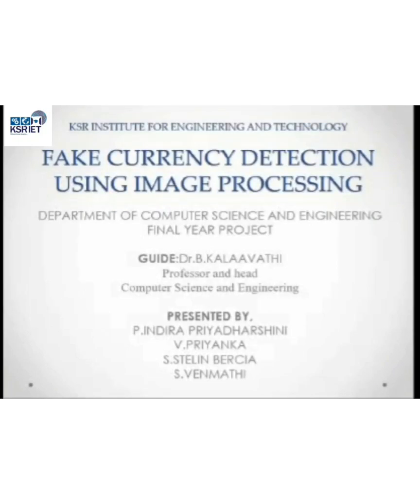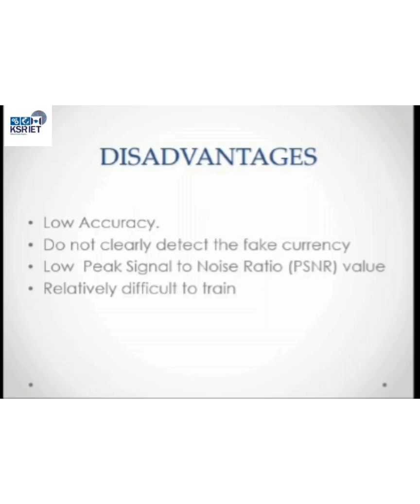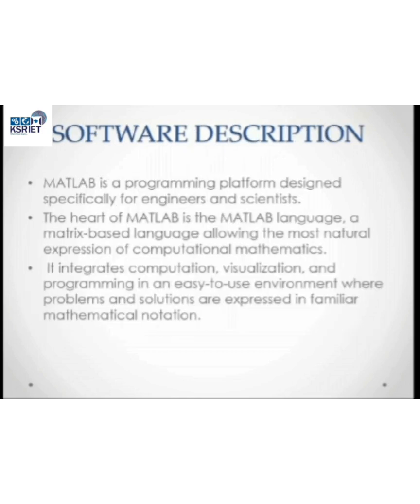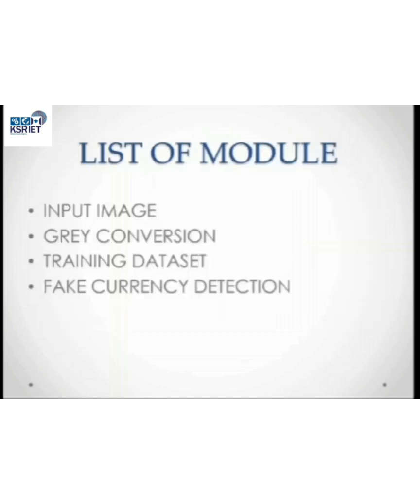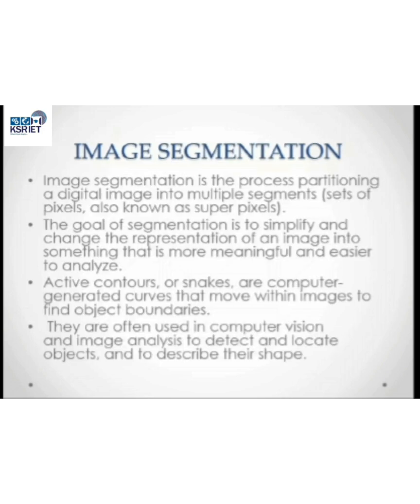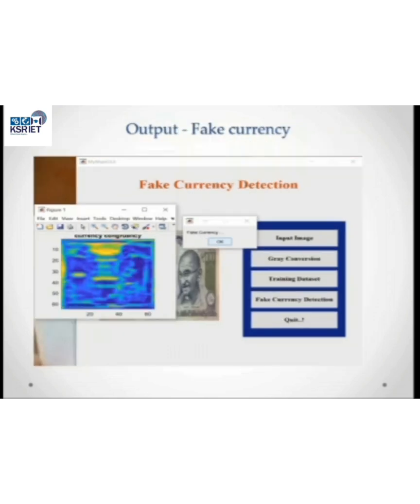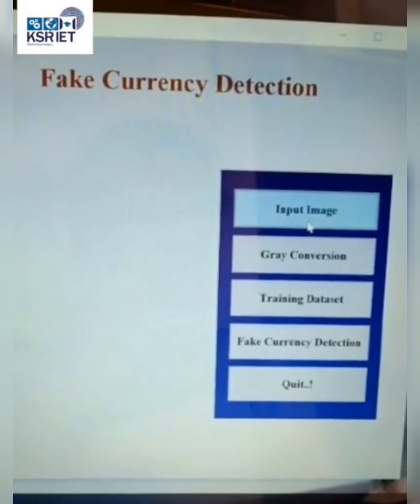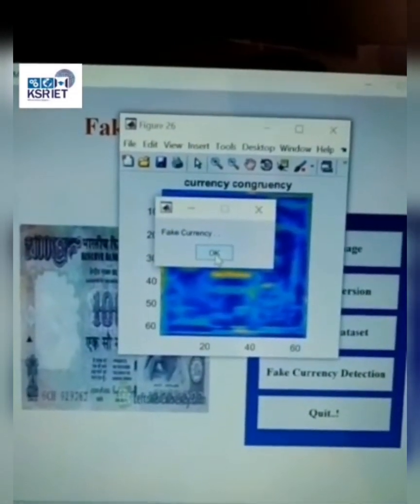FAKE CURRENCY DETECTION USING IMAGE PROCESSING